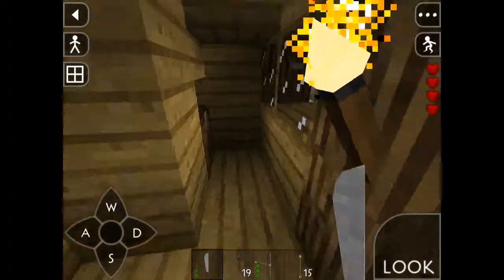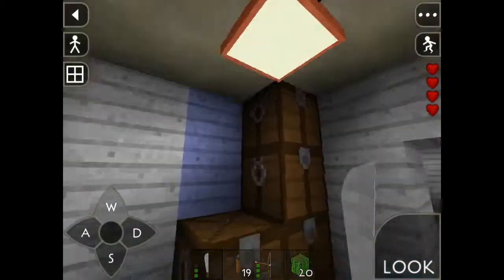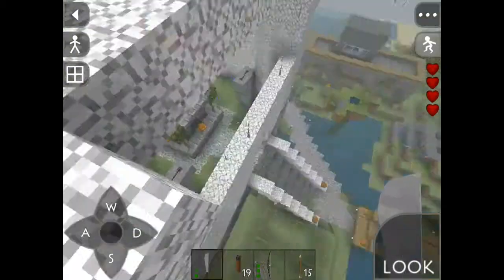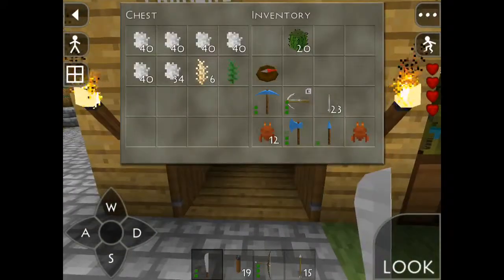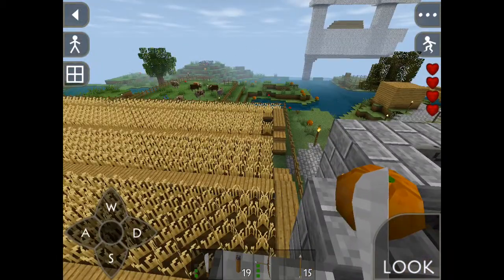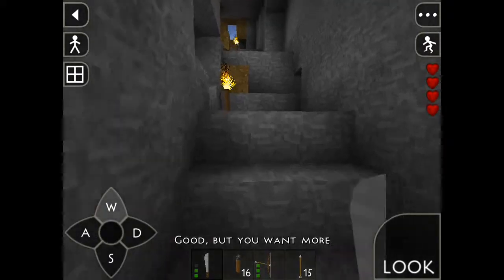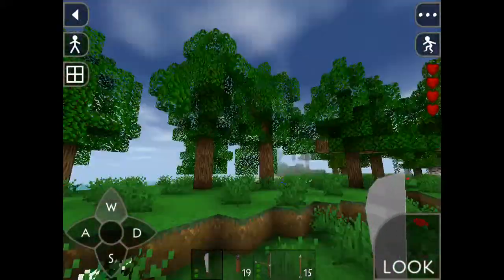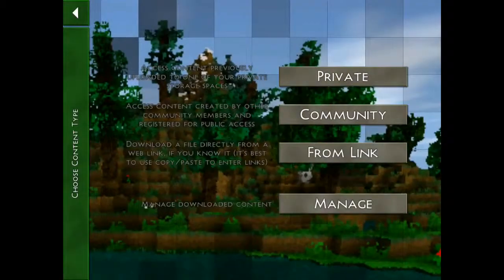SurvivalCraft World Review - Cruel World 1.25.0